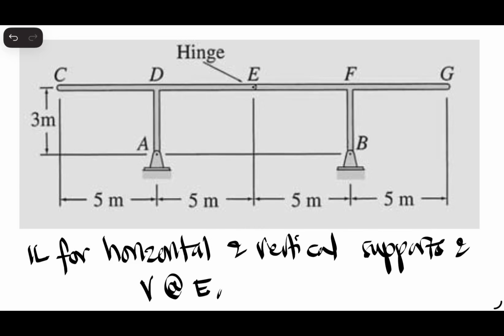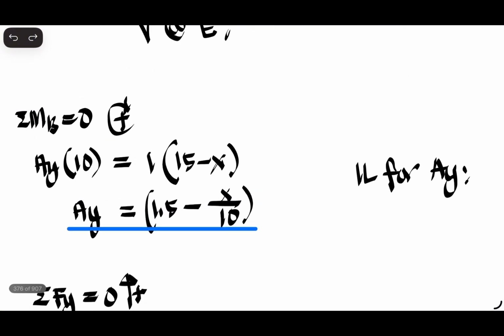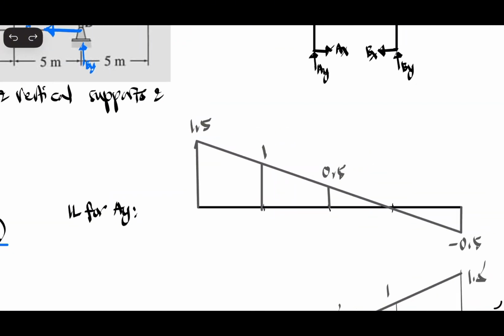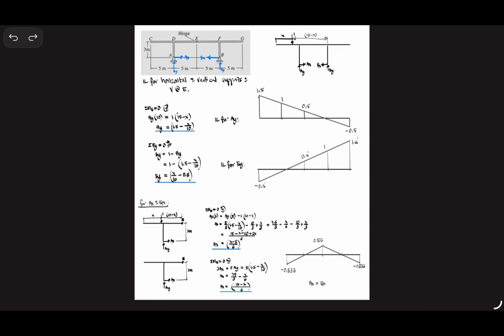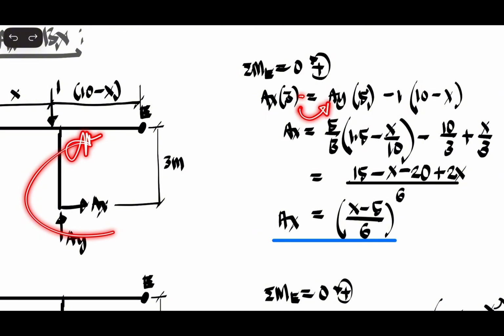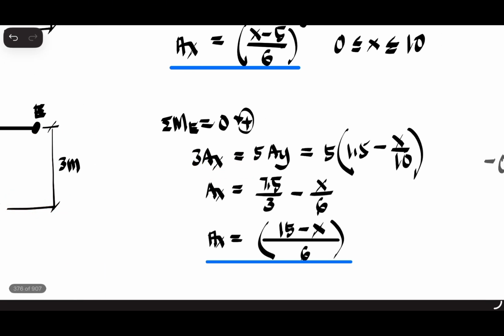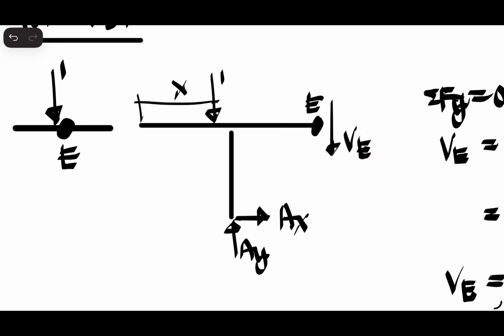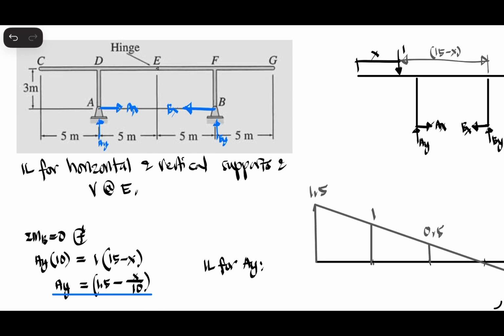Influence Lines for Frames P2